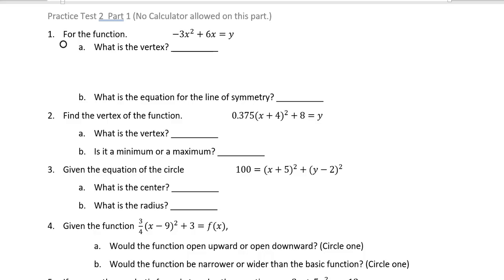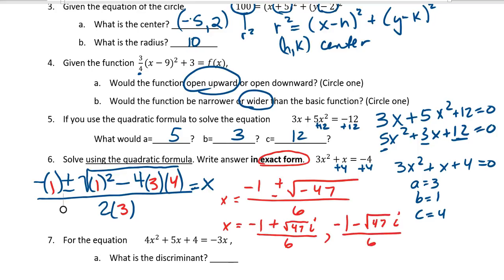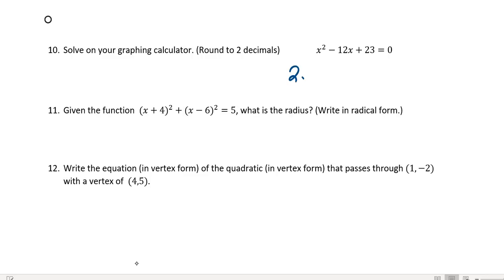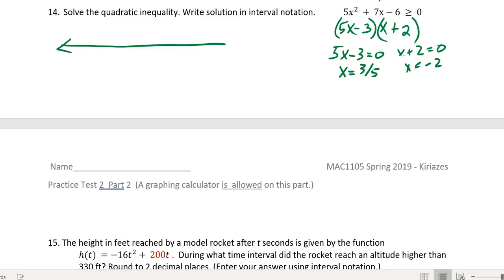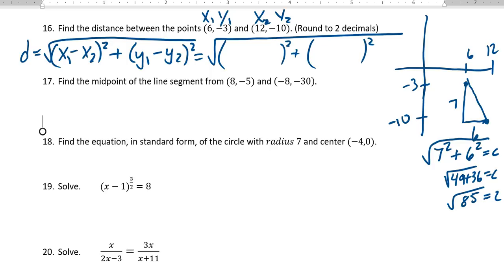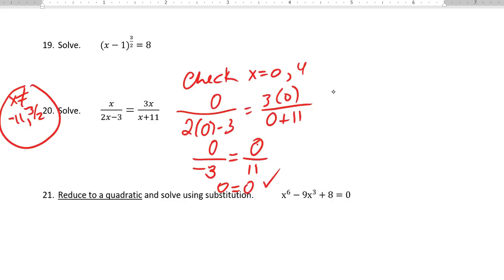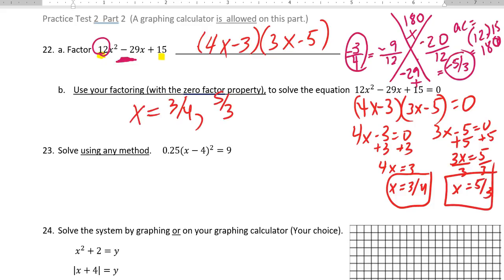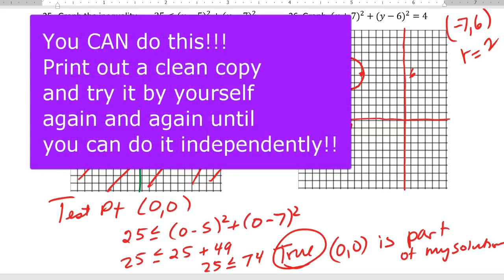Practice Test 2